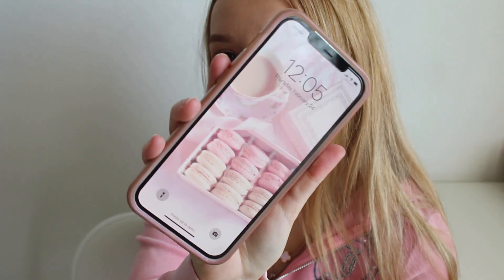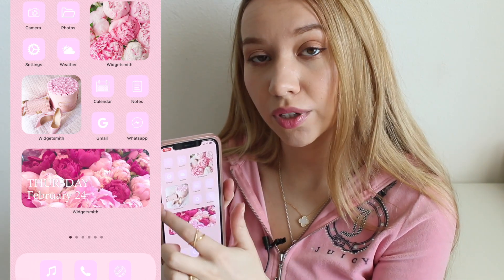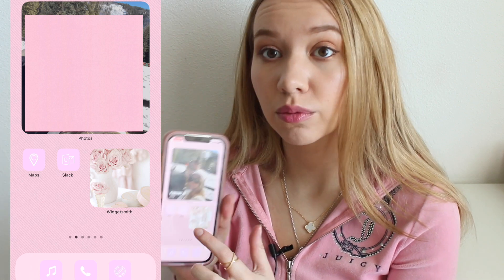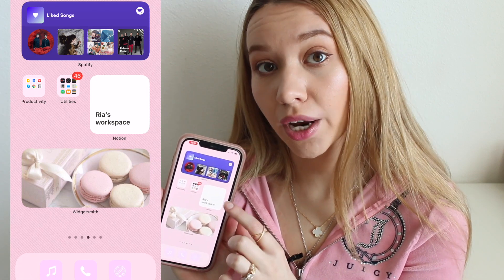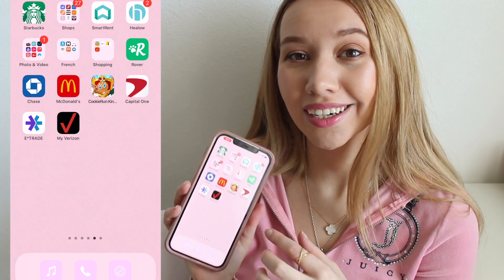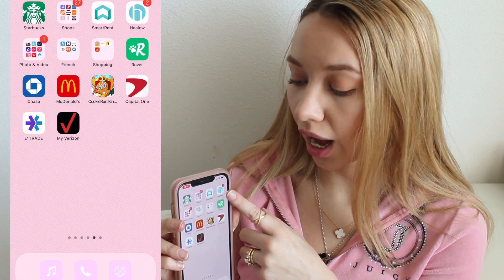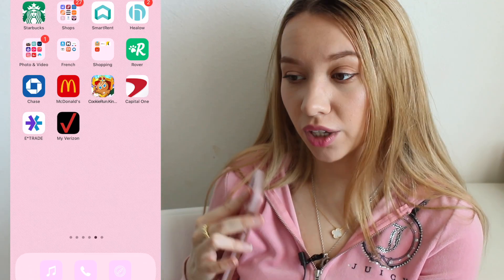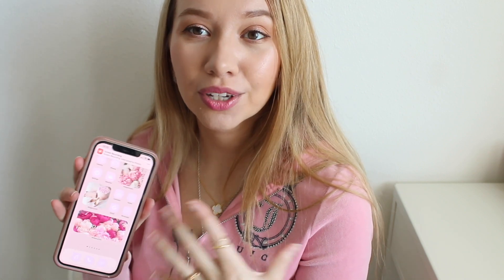Pink Girly Themed Phone Set Up! What's On My Iphone?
In this video I am showing you how I set up my iPhone 12 pro max and what apps I use!

My Etsy Planner Printable Shop

Ria